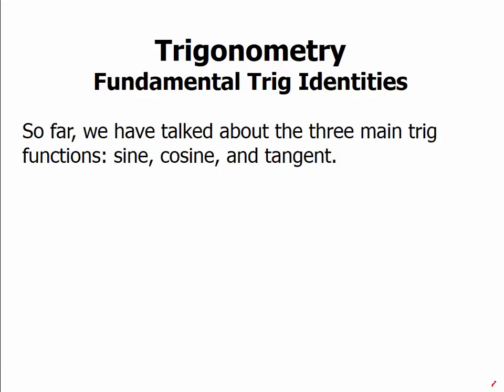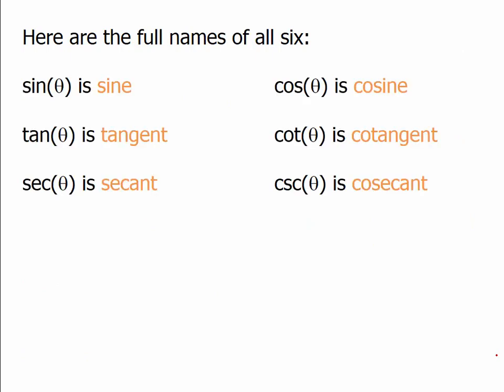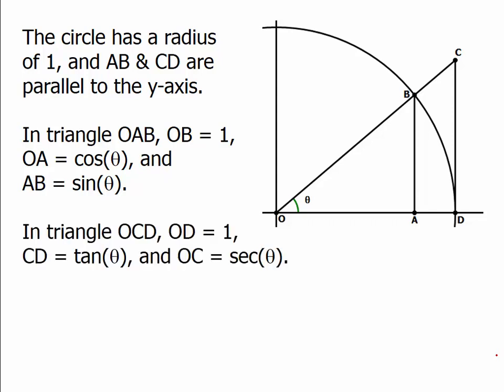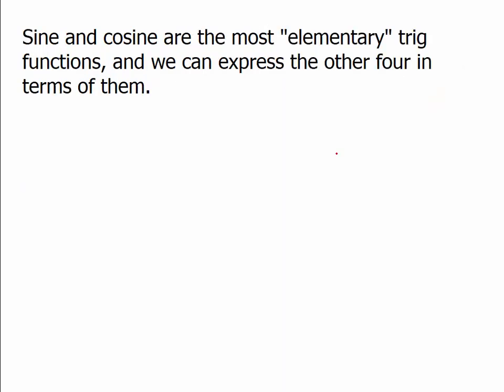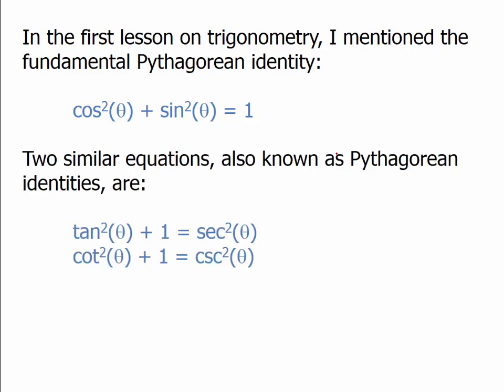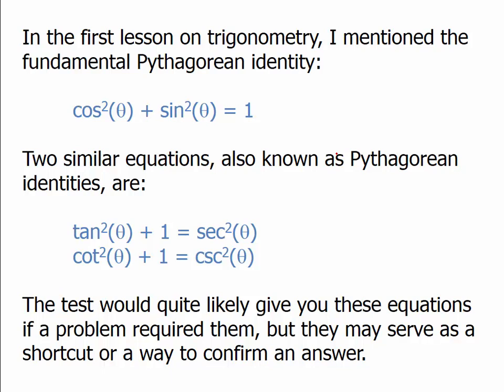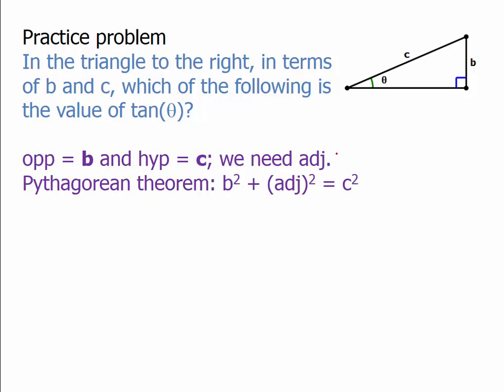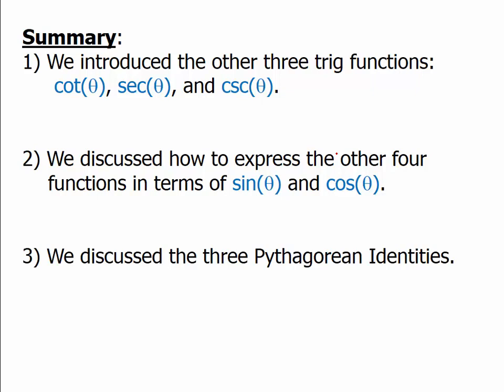Trigonometry: Fundamental Trig Identities